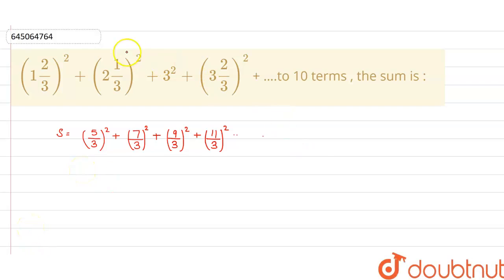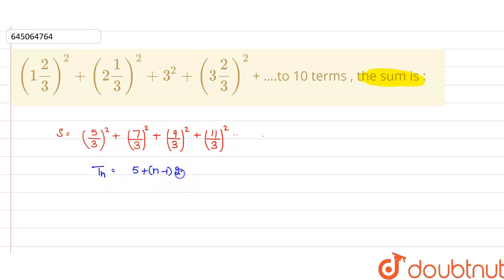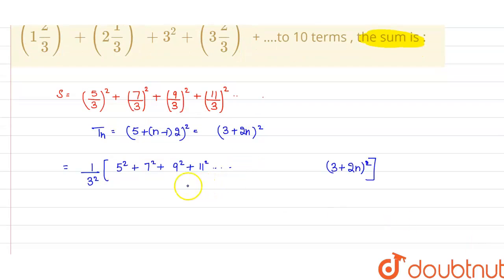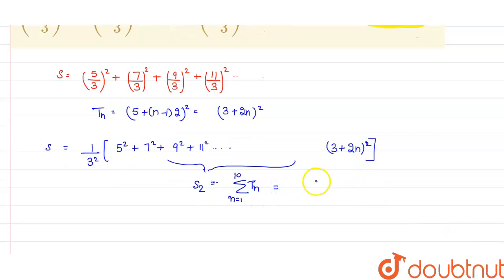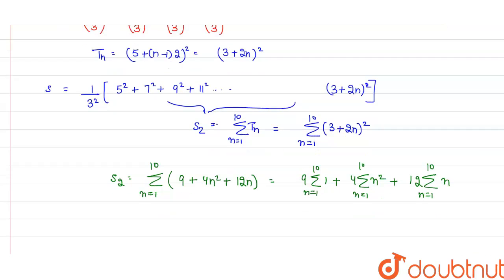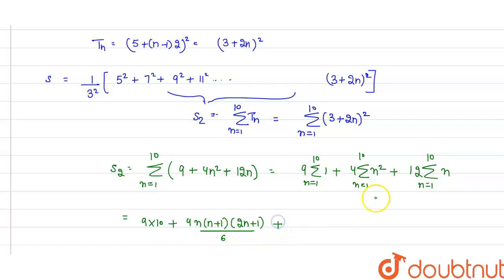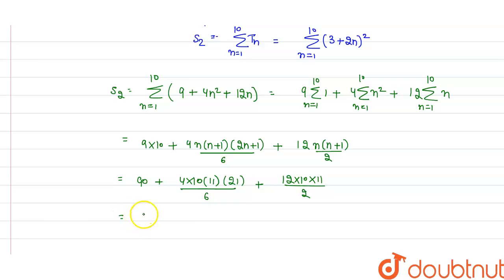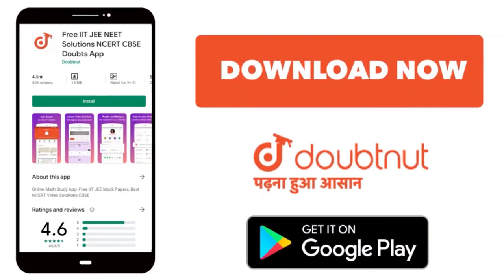(1 2/3)^2 + (2 1/3)^2+ 3^2 + (3 2/3)^2 + ….to 10 terms , the sum is : | 12 | NTA JEE MOCK TEST ...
(1 2/3)^2 + (2 1/3)^2+ 3^2 + (3 2/3)^2 + ….to 10 terms , the sum is :
Class: 12
Subject: MATHS
Chapter: NTA JEE MOCK TEST 41
Board:NEET

👉 Have Any Query? Ask Us.